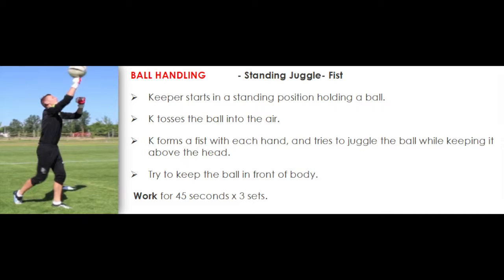GOALKEEPER - BALL HANDLING Standing Juggle Fists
This video is part of a series of training exercises  which can be included as part of your practice session. Many of the exercises will include a server or two.  This content is highly recommended for the novice goalkeeper.